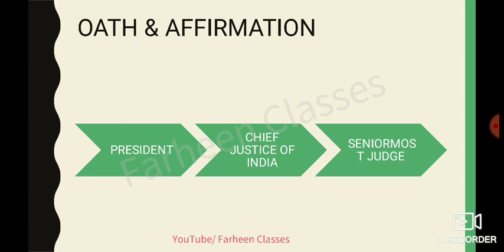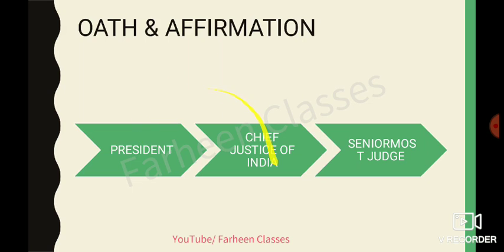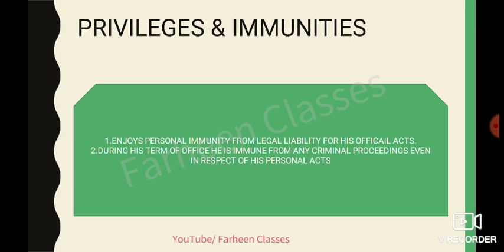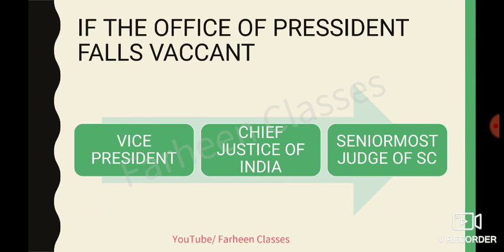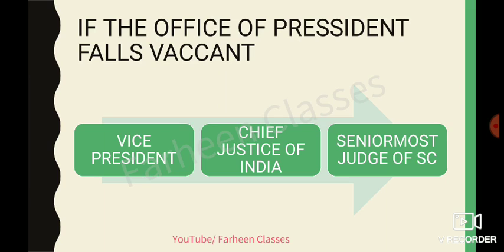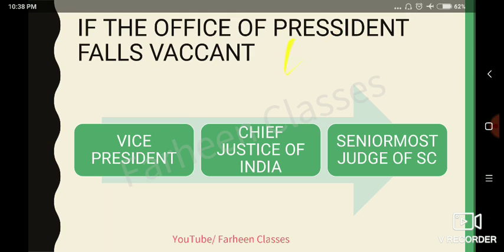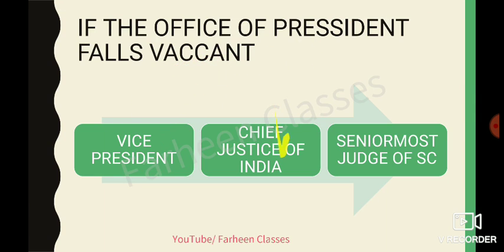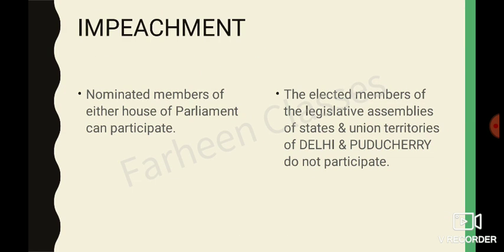Polity lecture series||M LAXMIKANT||. PRESIDENT OF INDIA ||【PART 1】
Profile link of Farheen Bakhtawar